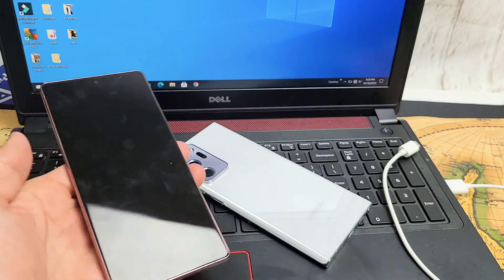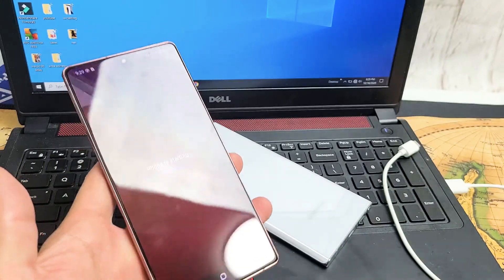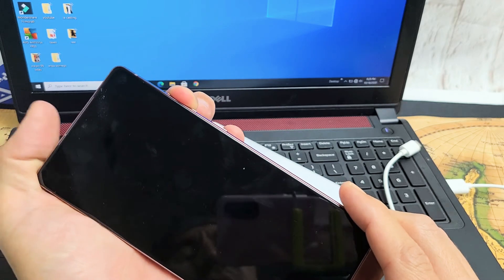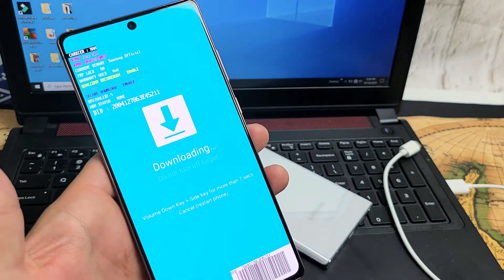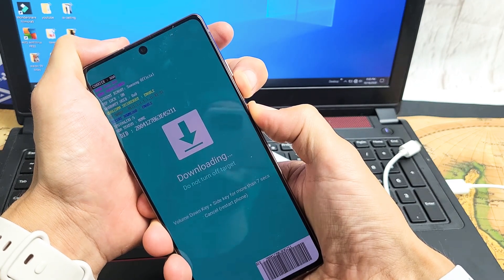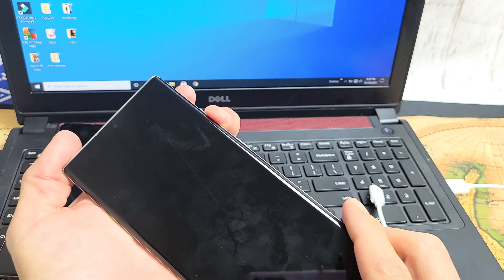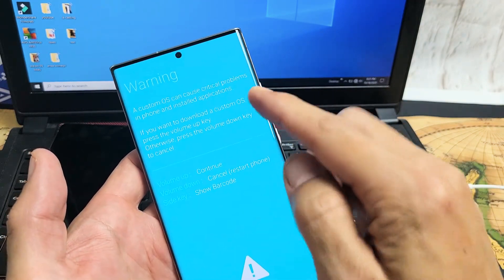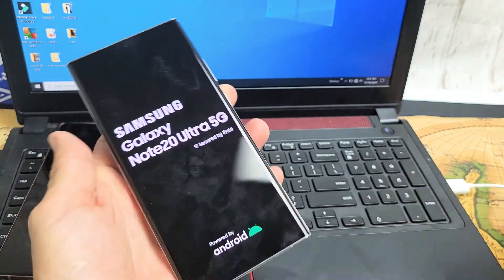Galaxy Note 20s: Two Ways to Enter Download Mode (With Computer & Without)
I show you two ways to enter download mode on the Samsung Galaxy Note 20 or Note 20 Ultra. We will go into download mode with the Note 20 itself and also with a computer. Hope this helps.

Samsung Electronics Galaxy Note 20 / Note 20 Ultra 5G Factory Unlocked